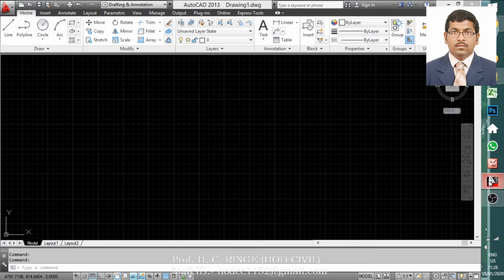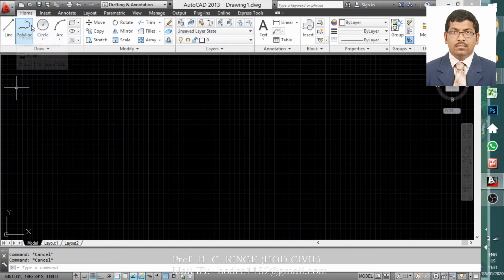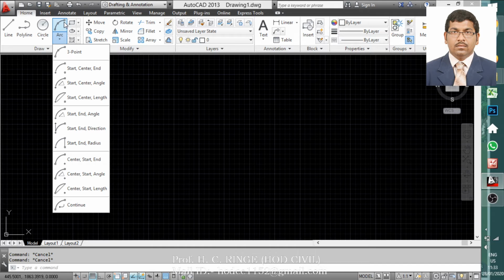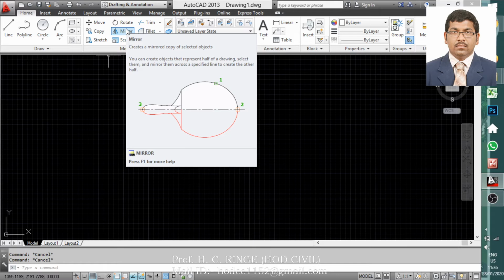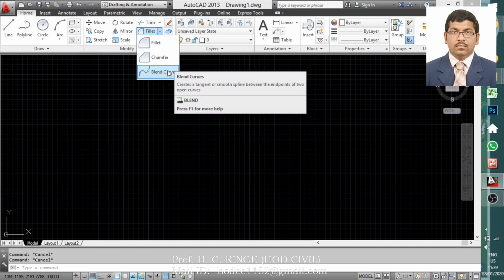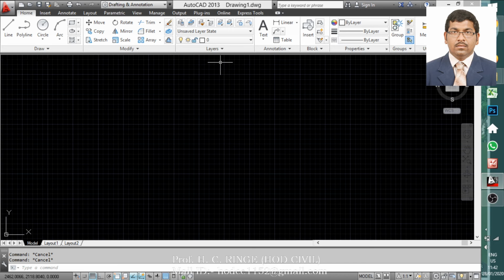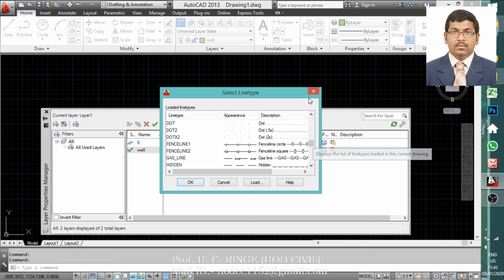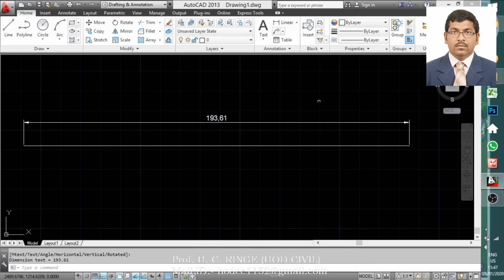AUTOCAD TUTORIAL PART-II - INTRODUCTION TO TOOLS USED FOR DRAWING...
This Video will explain about all the tools used in AutoCad for drafting of Drawings